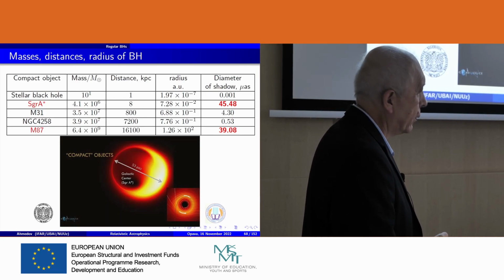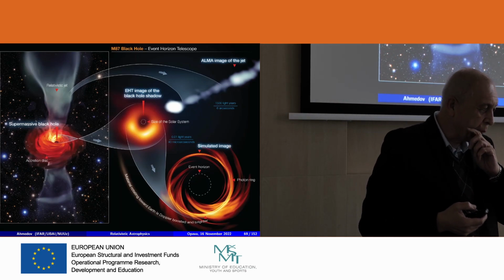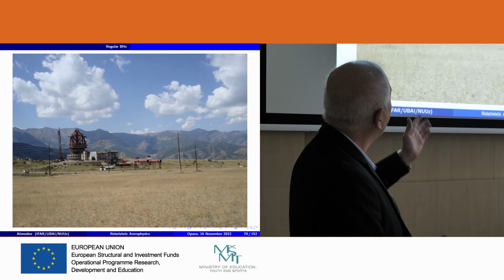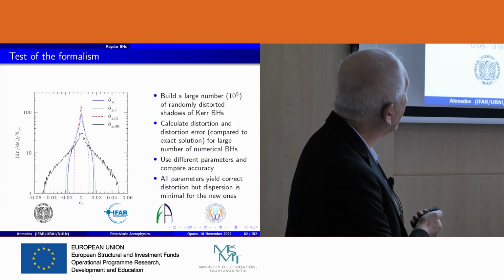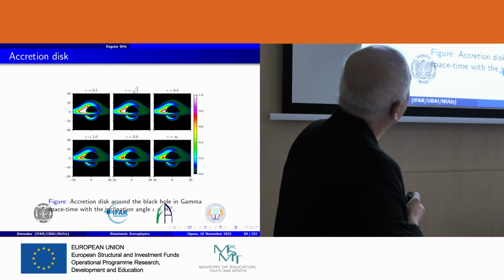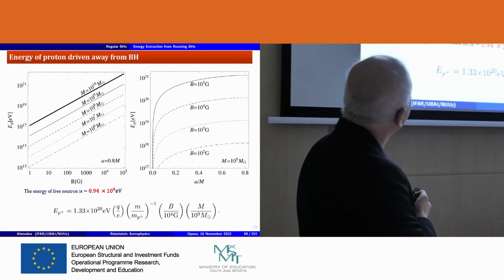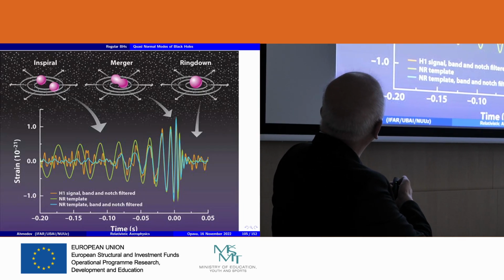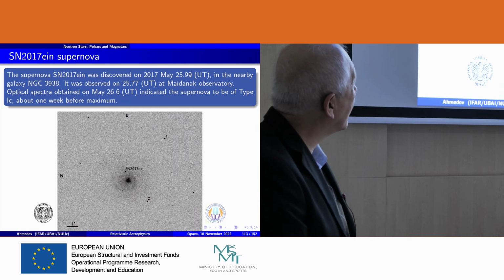Bobomurat Ahmedov-Relativistic Astrophycics: Black Holes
Recording of an online seminar which took place on the 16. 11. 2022

Author: Bobomurat Ahmedov
Title: Relativistic Astrophycics: Black Holes

Záznam přednášky, která proběhla online dne 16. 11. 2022